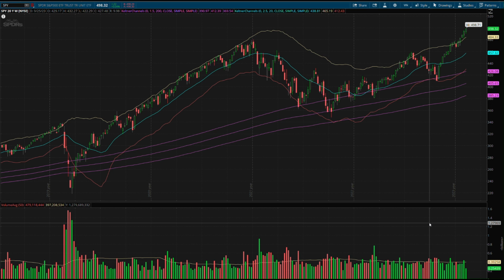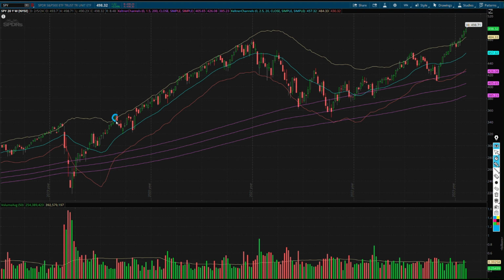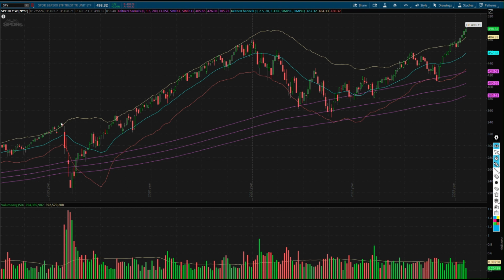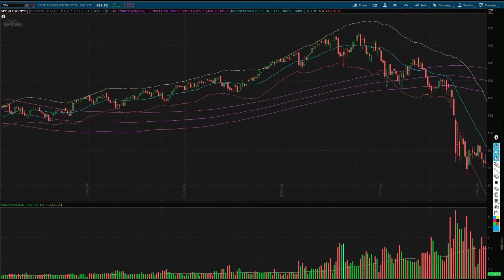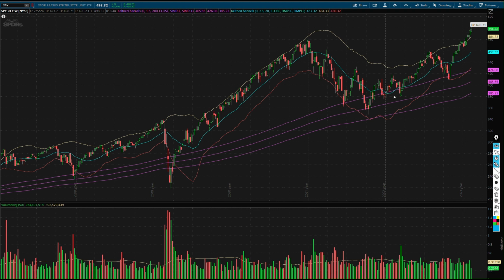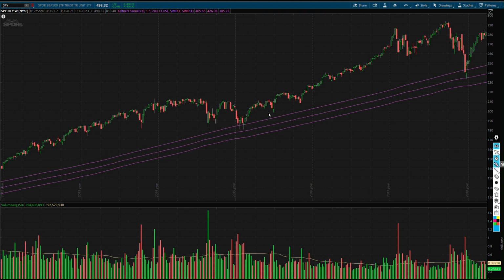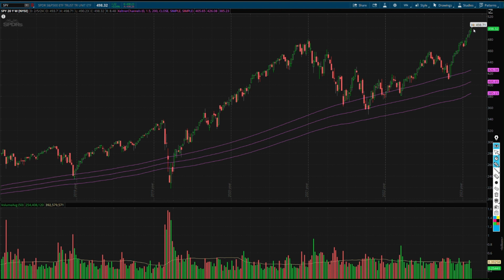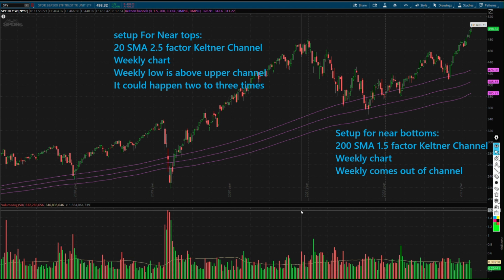One Indictor to find tops and bottom of market